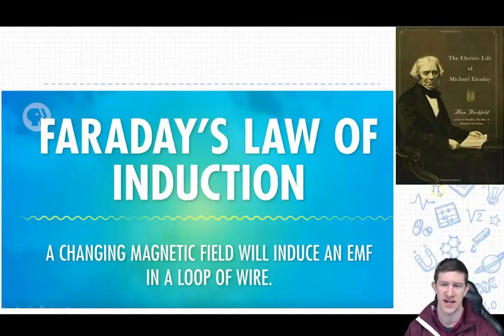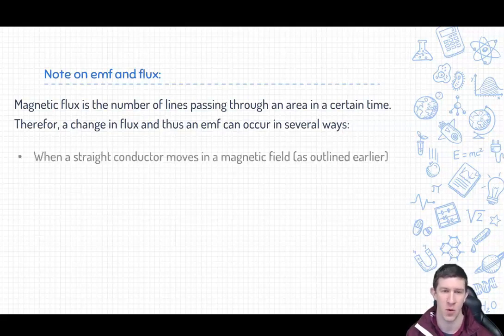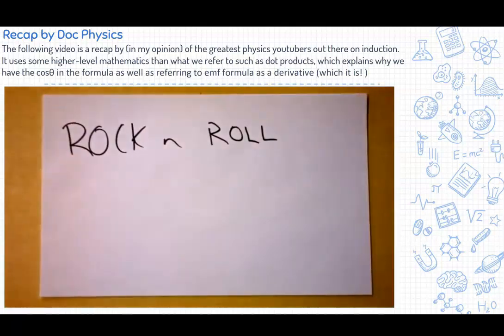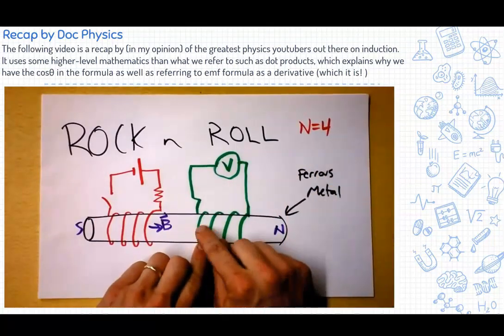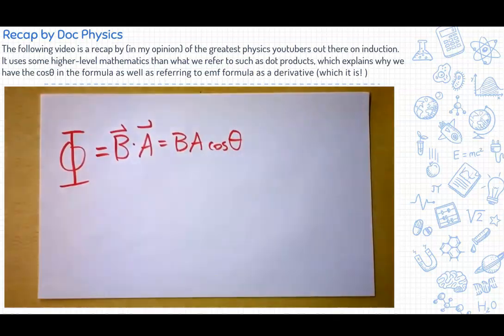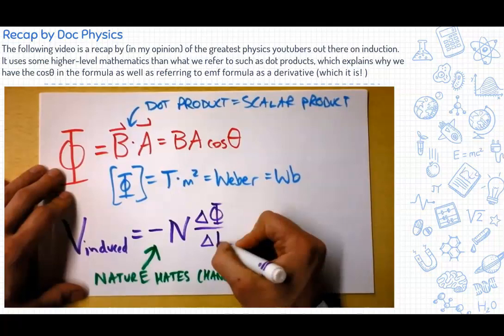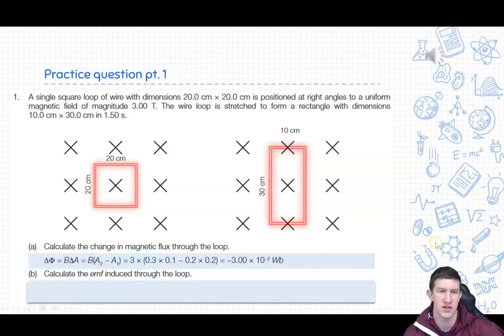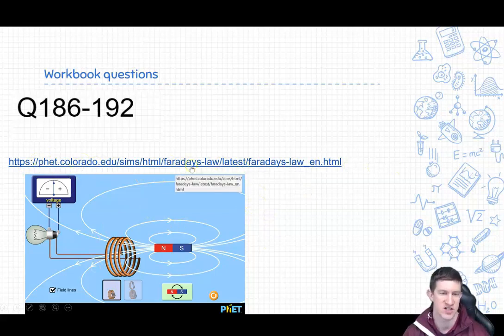2.5.2 Faraday's Laws